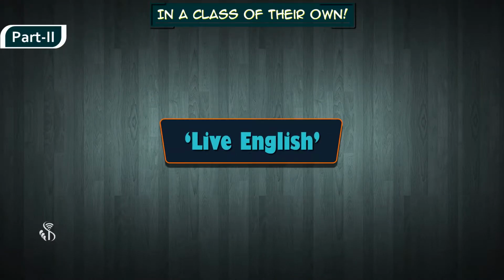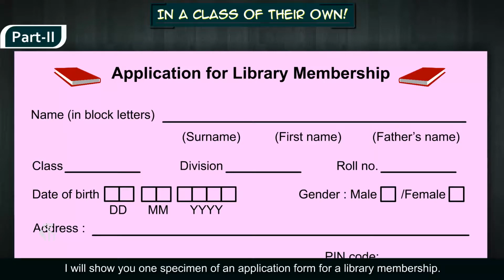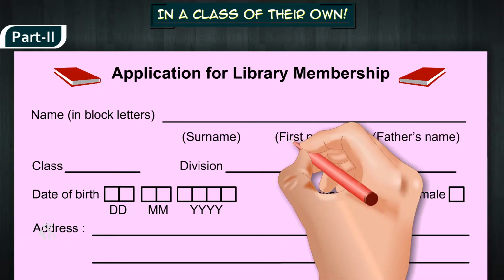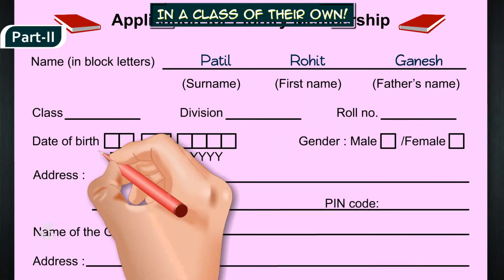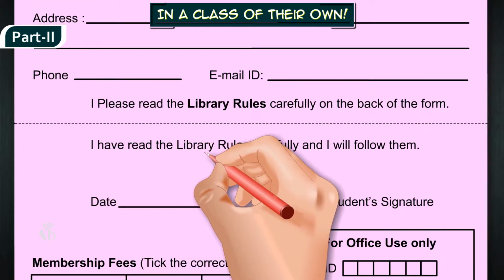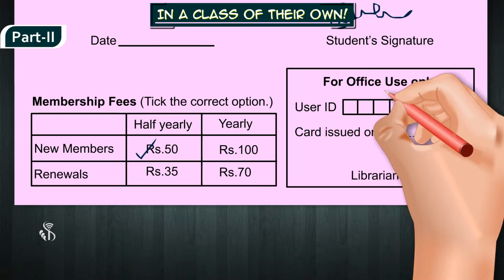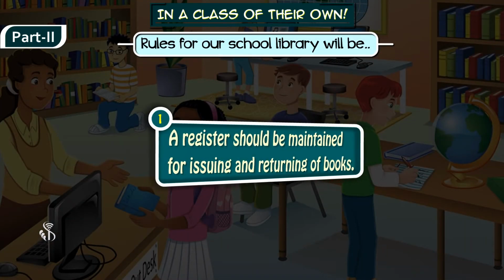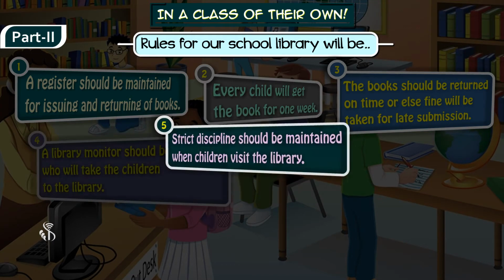7th English | Chapter#6 | Topic#8 | 'Live English' activity | Marathi Medium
let’s do some activities from part I.